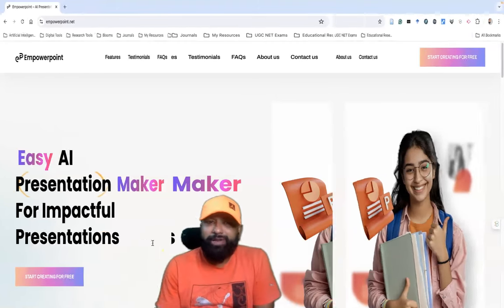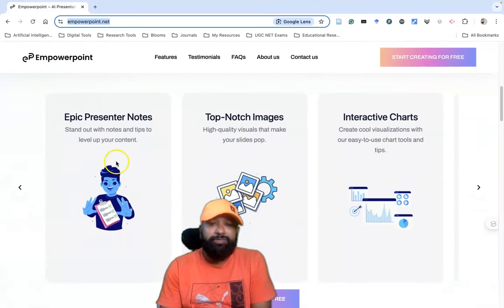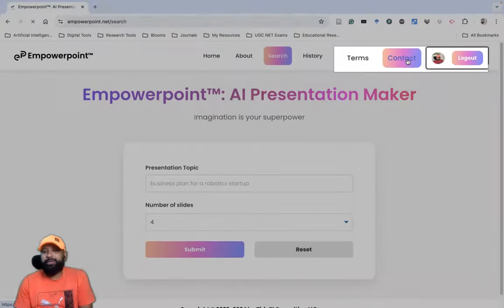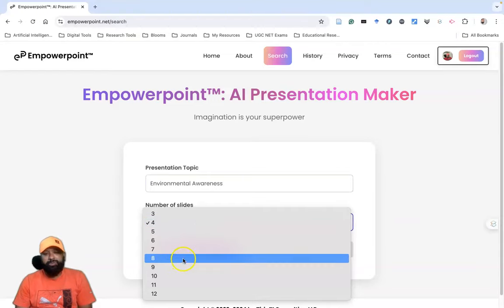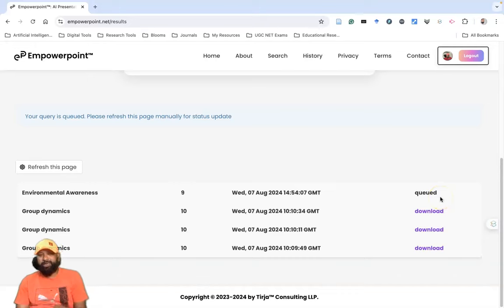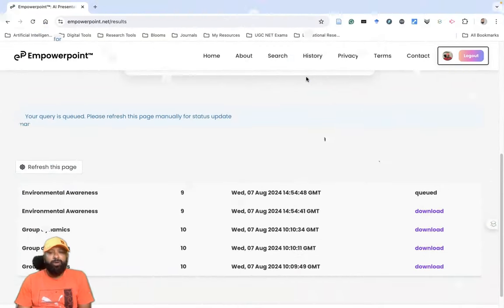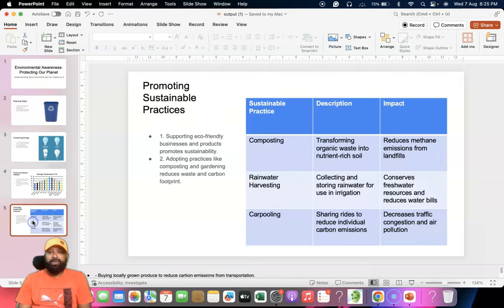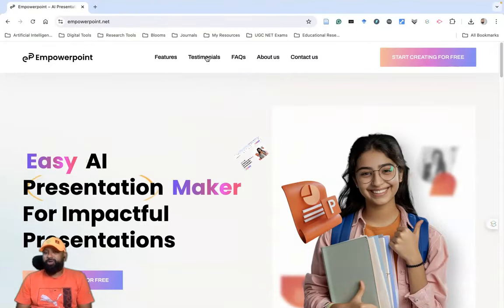Master Your Presentations with Empowerpoint: The Ultimate AI Presentation Maker!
Welcome to our tutorial on Empowerpoint, the cutting-edge AI presentation maker that will transform the way you create slideshows! In this video, we’ll walk you through the features and functionalities of Empowerpoint, showing you how to effortlessly design professional presentations. Whether you're a student, teacher, or professional, Empowerpoint is your go-to tool for crafting engaging and visually stunning presentations in no time.

What You'll Learn:

How to get started with Empowerpoint
Key features and tools
Tips for creating dynamic and interactive slides
Best practices for using AI to enhance your presentations